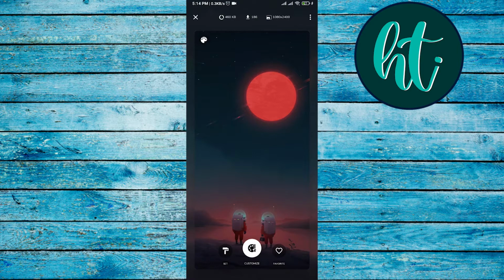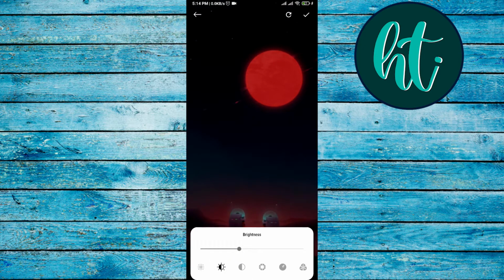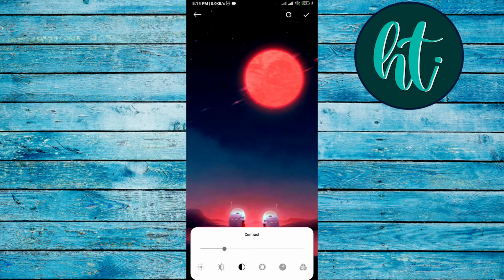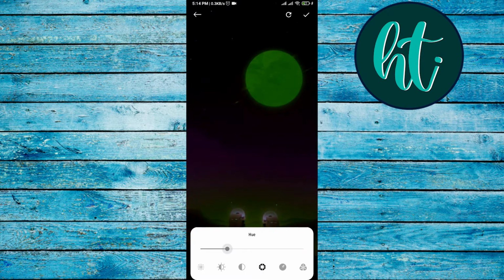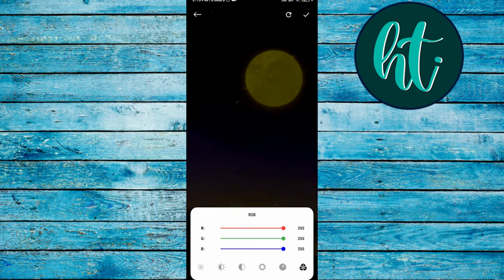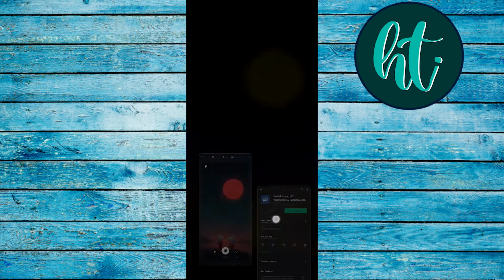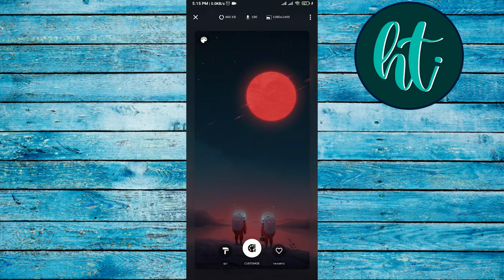Best Wallpaper Apps for Android 2021 Free | Wallspy App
Learn best wallpaper apps for android 2021 free.